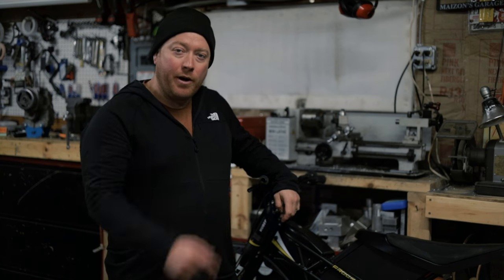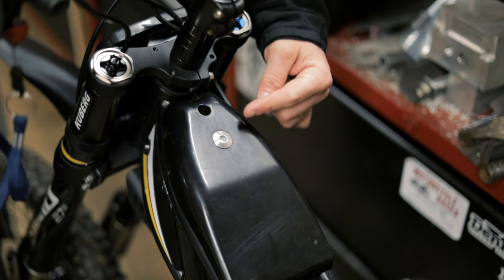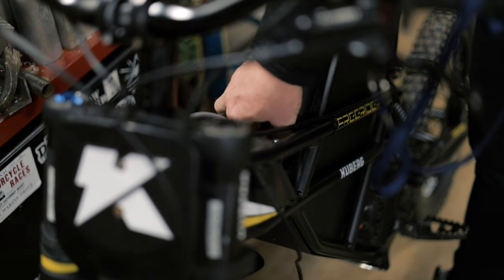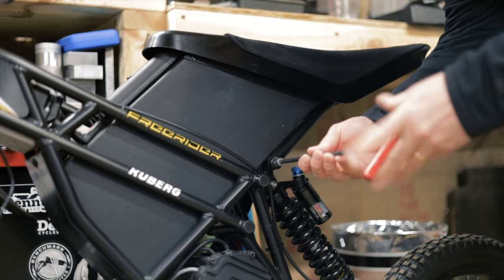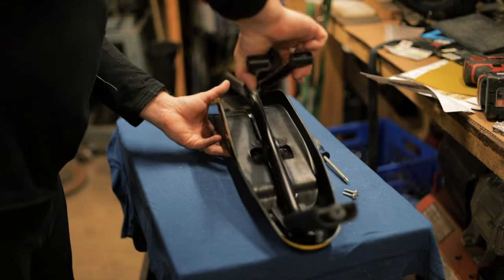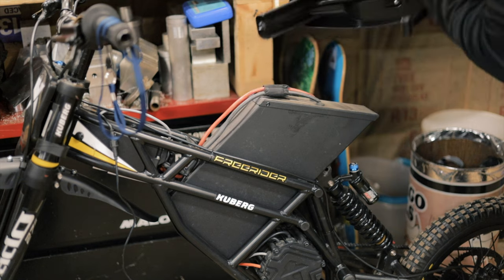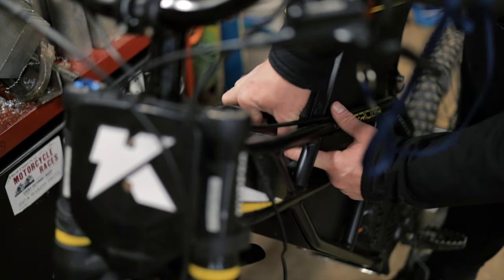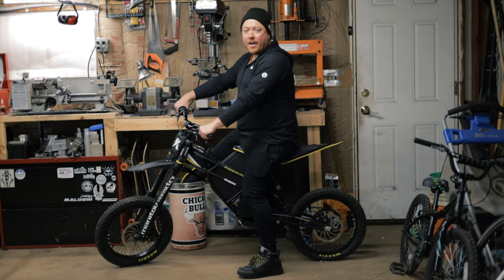Kuberg Freerider ebike seat and battery removal e-bike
There was no information on the kuberg freerider and how to remove the seat or battery. When I bought the bike the seat was cracked and I wanted to replace it. I hope this can help someone.  Thanks!